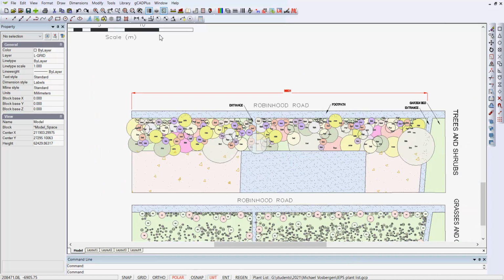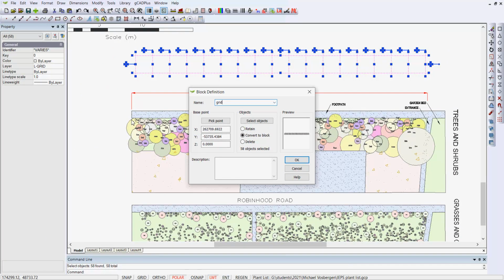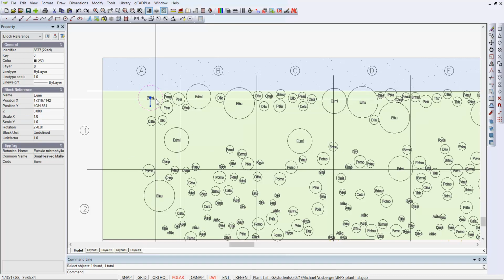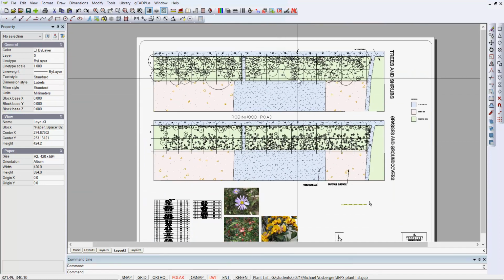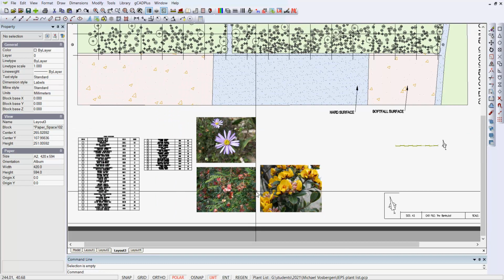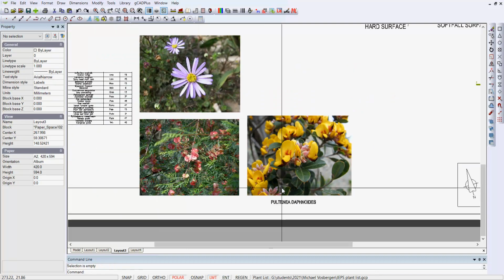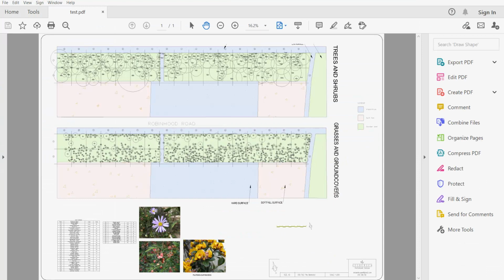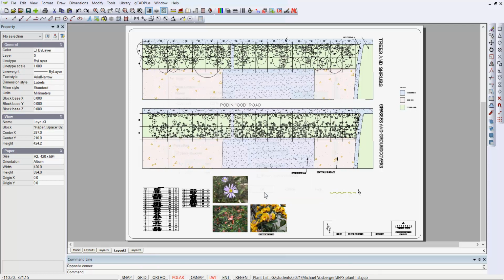How to display planting plans for student activities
How to display planting plans for student activities. We develop a layout sheet showing a labelled grid overlaying a planting plan for rehabilitation of grounds around a primary school. Images of species used in the design are placed on an A2 size layout sheet along with a plant schedule that's been created by the automated tool in gCADPlus.